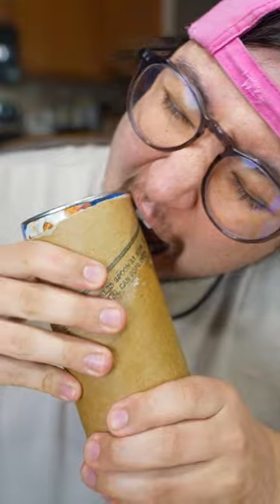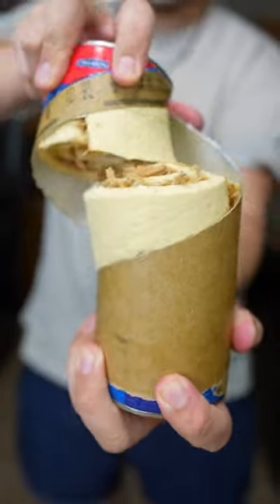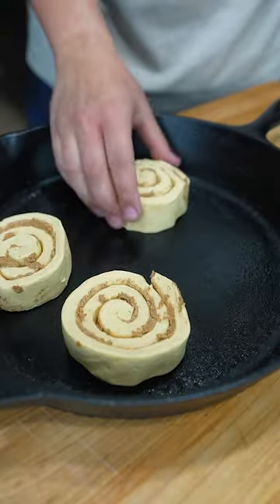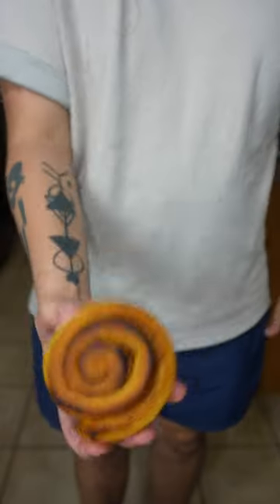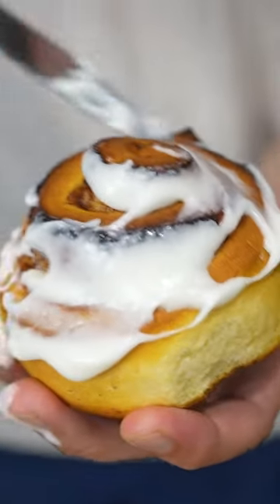The RIGHT Way to Eat a Cinnamon Roll